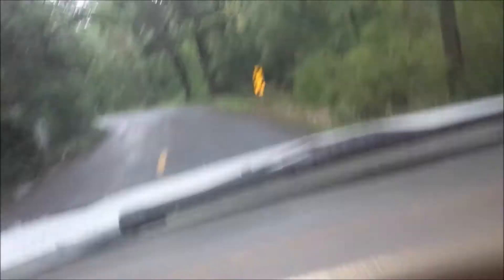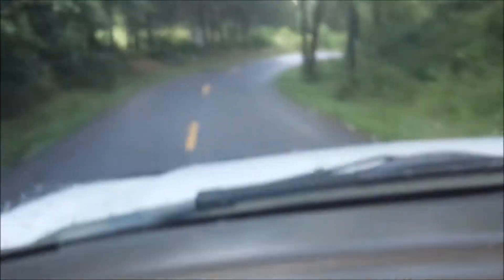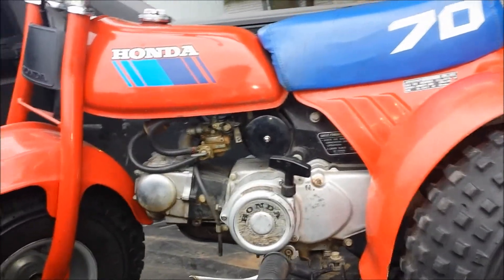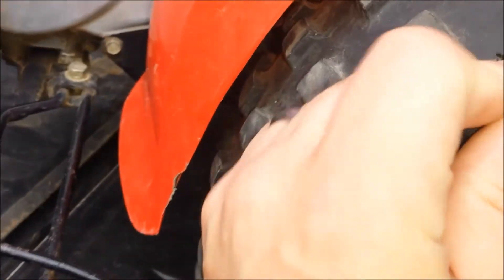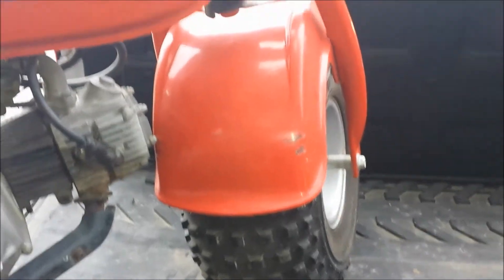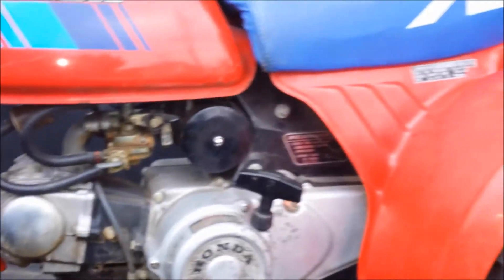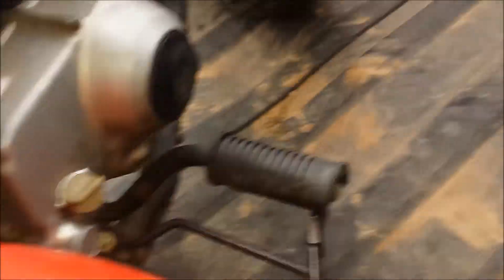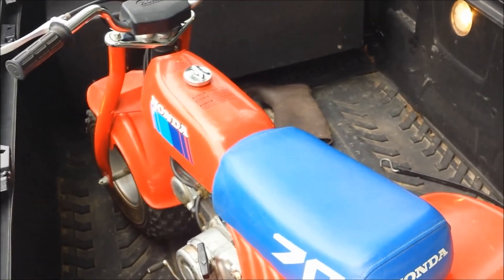1985 ATC70! score!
#13 now. drove about 4 hours for this craigslist score. score as in 400 bucks! dude was super cool . he was building a corvair to be mid engine with 350 . crazy good work no shoty shit. but ya my boy is one lucky guy . especially for a 6 month old lol!